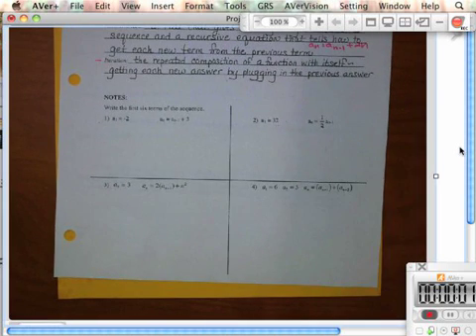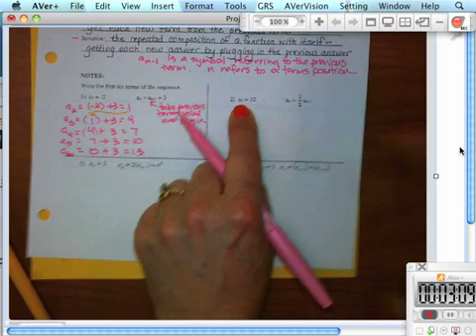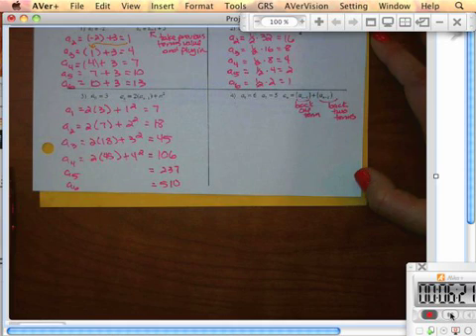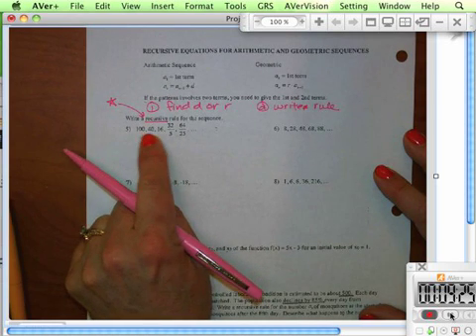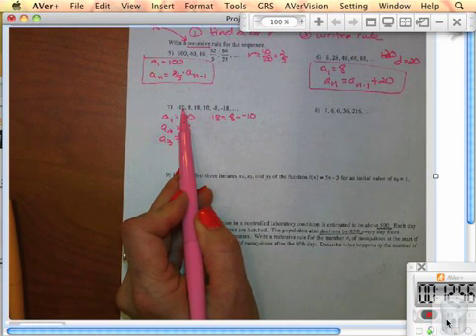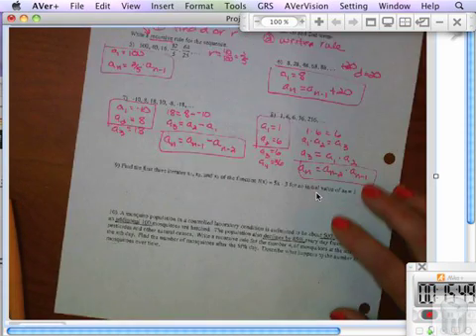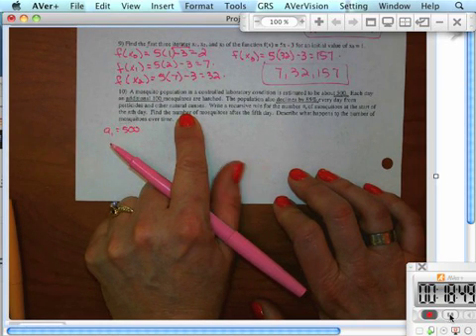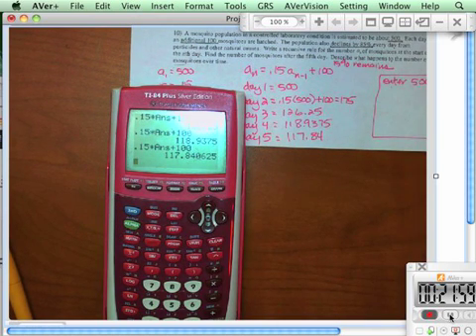Sec 12 5 AA2